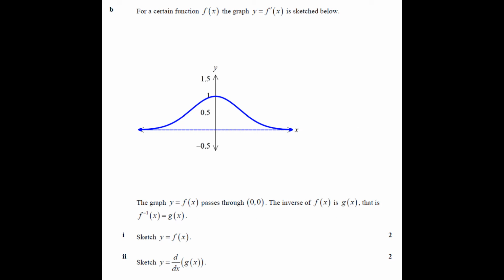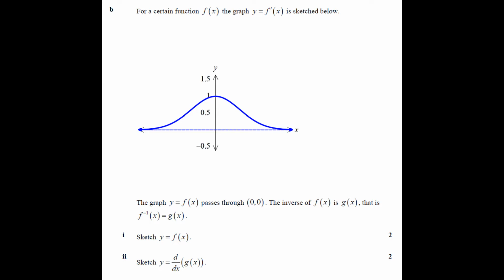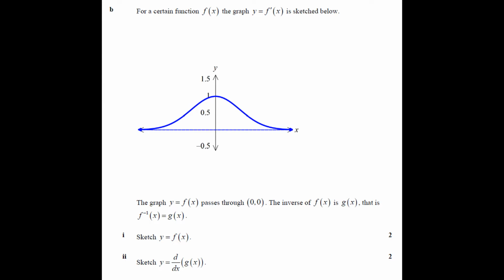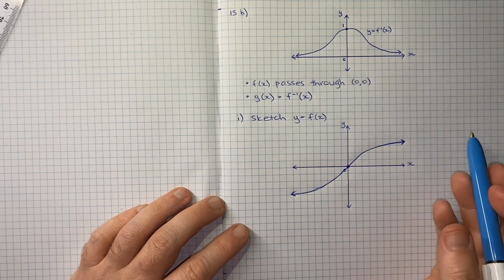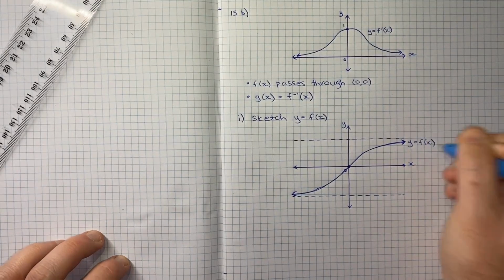How to answer Q15 b) i) of the 2020 Ascham Extension 2 trial exam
This is question 15 b) i) of the 2020 Ascham Extension 2 trial exam, which asks us to sketch the curve y=f(x) based on the sketch of y=f'(x)